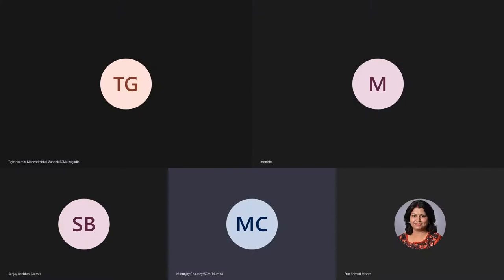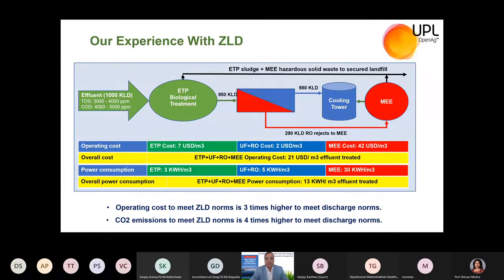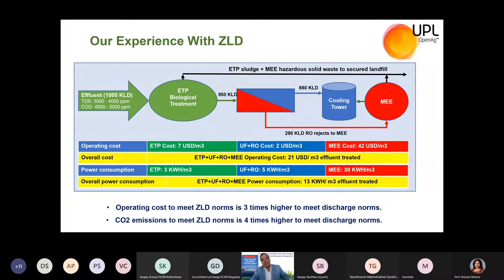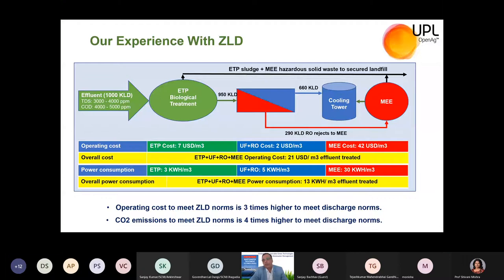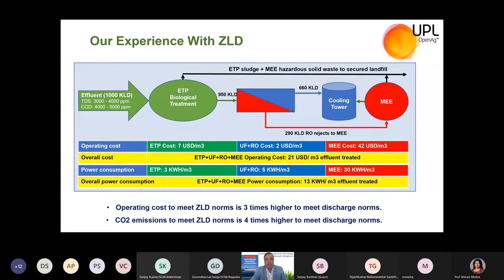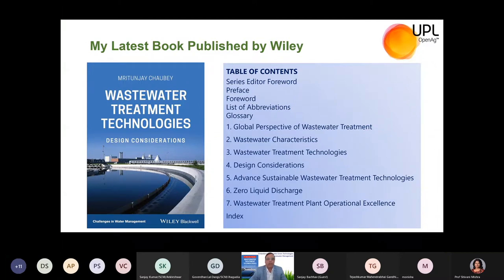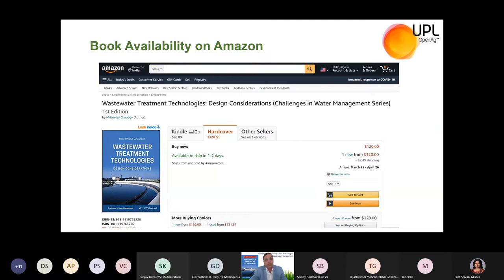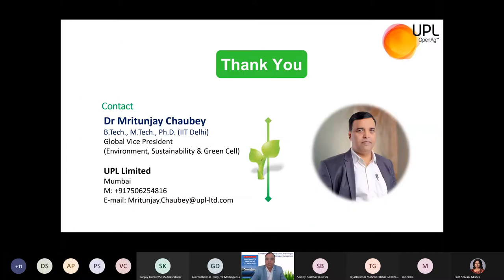ANWWI-IEEE Nanotechnology Council SA Chapter-Dr M. Chaubey Lecture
Waste water treatment technology and nanotechnology approach. Broader discussion and sustainable solution. Supported by ACADEMY OF NANOTECHNOLOGY AND WATE WATER INNOVATIONS (ANWWI) & IEEE NANOTECHNOLOGY COUNCIL SOUTH AFRICA CHAPTER.